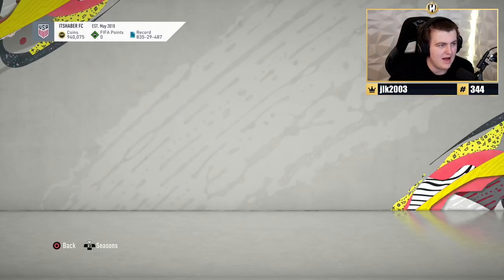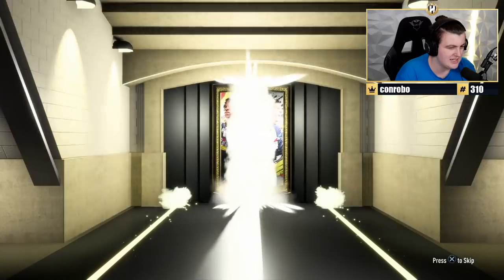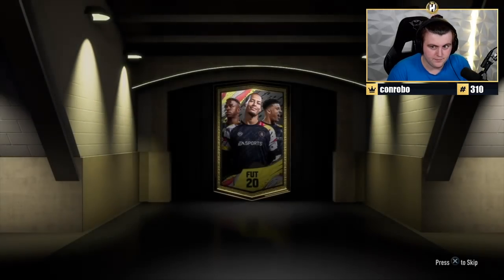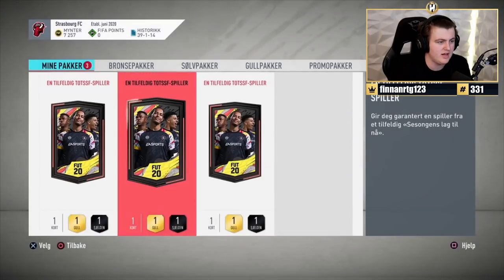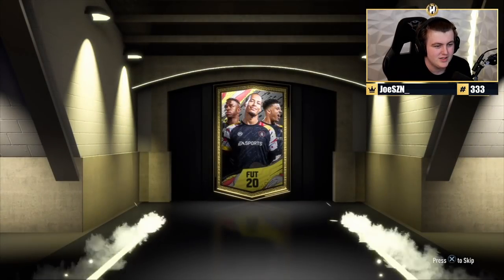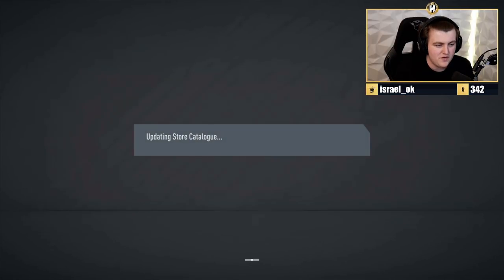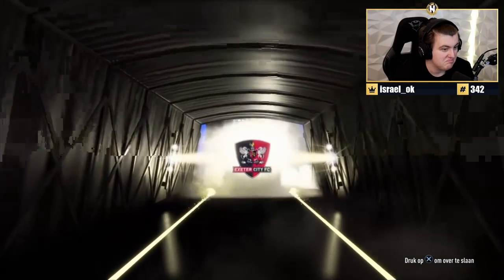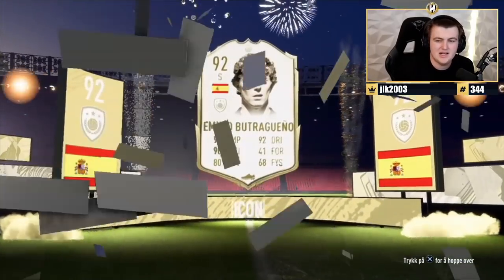MY BEST PRIME ICON YET & GUARANTEED TOTS PACKS! FIFA20 ULTIMATE TEAM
Fifa 20, Ultimate team, Prime Icon, SBC, TOTS, Pack, Guaranteed, Pack Opening